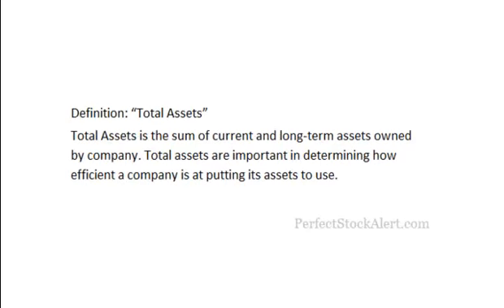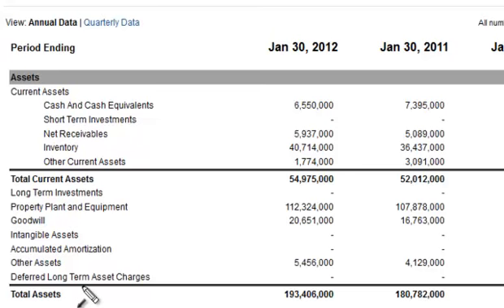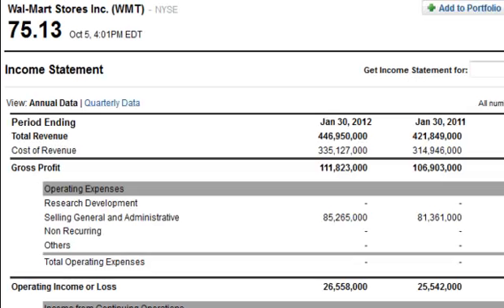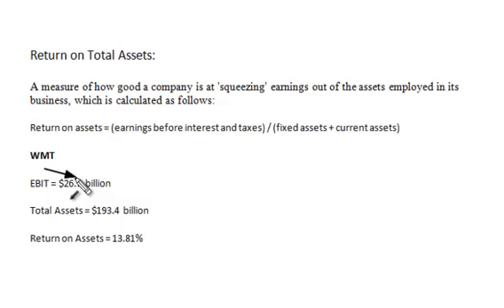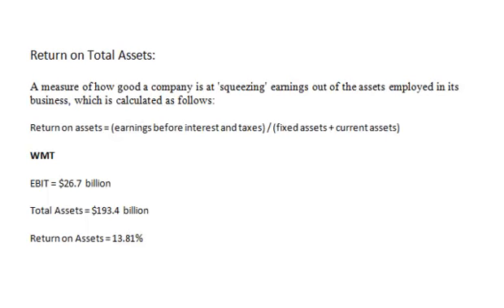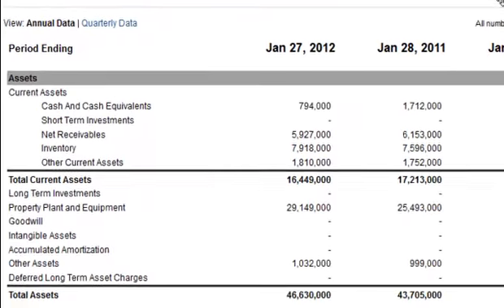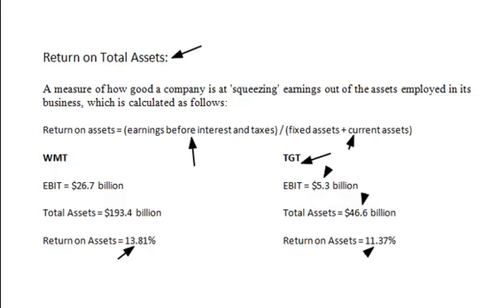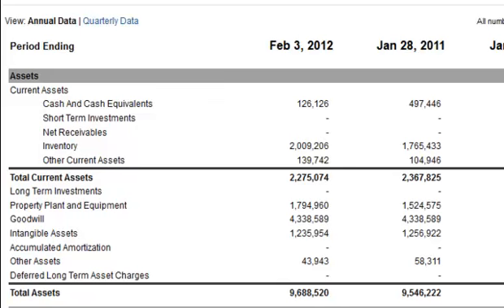Total Assets on the Balance Sheet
A video tutorial designed to teach investors everything they need to know about total assets on the balance sheet.